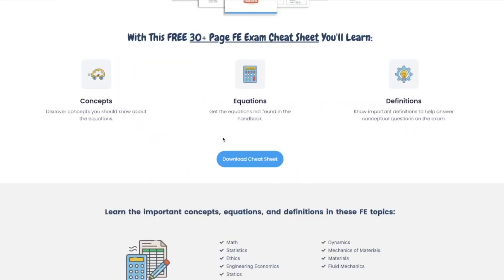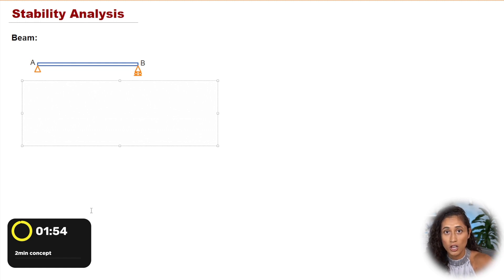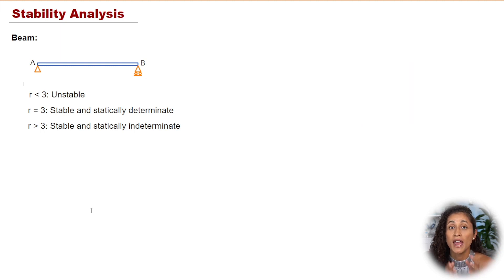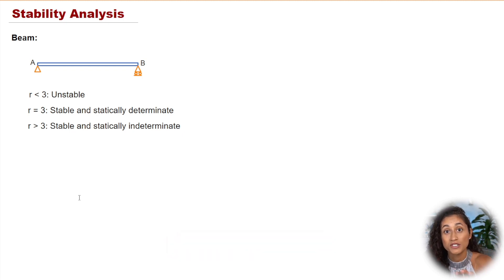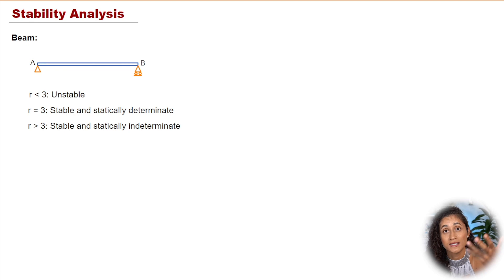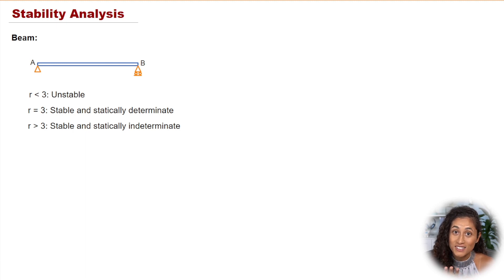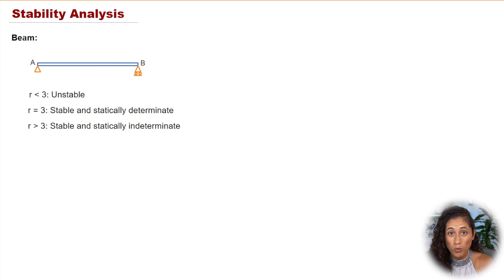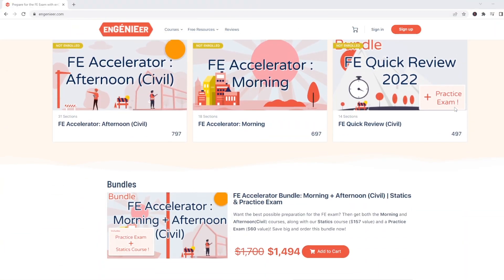Determinate and Indeterminate Beam | Structural Analysis | FE Exam Review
Determining if a beam is unstable, stable, or indeterminate is very important for the FE exam. In this 2-minute concept, I'll share with you equations that will help you determine the stability of a beam. These equations are not provided to you in the FE reference handbook. When we analyze the stability of a beam we compare the reaction forces to the equilibrium equations, which are the summation of the forces on the x, the summation of the forces on the y and the moment equation. If the beam has 3 reaction forces, the beam is stable and determinate, since we have 3 unknowns (reaction forces) and 3 equilibrium equations. Please watch the video for the full explanation.

📚 Exposing yourself to tons of FE problems can help you truly understand the concepts and how to solve them in any situation. Watch this playlist with over 90 FE Practice Problems and concepts 👇

TIMESTAMPS

0:00 Intro

0:11 FE Exam Guide

0:30 Beam stability equations

1:00 What does "r" mean in static determinacy

2:00 Pass faster, earn more - Best FE exam prep course

2:15 Outro